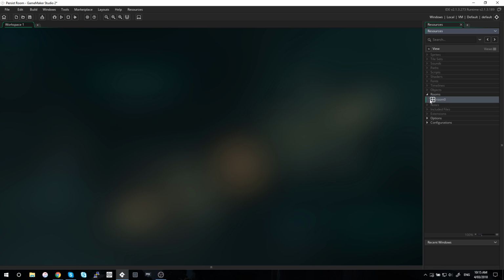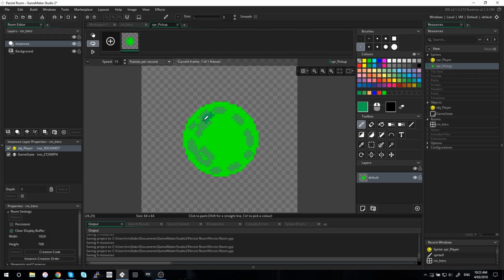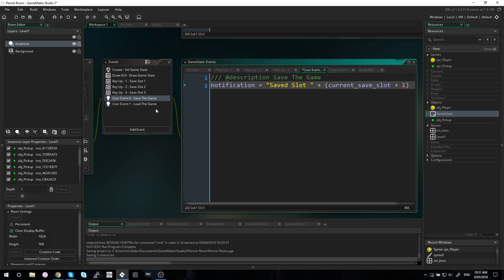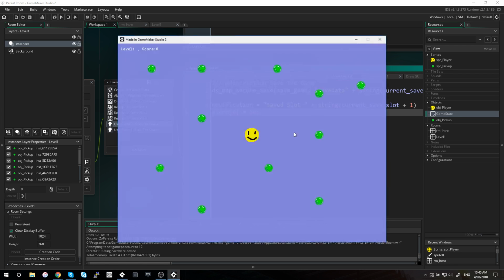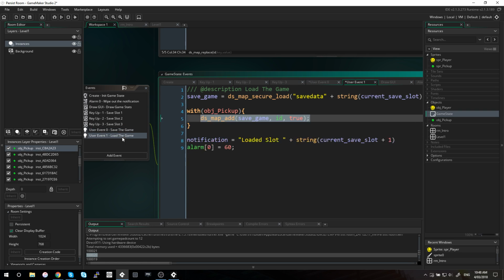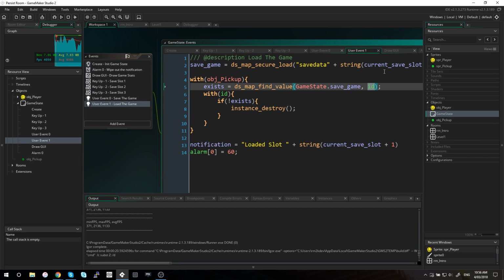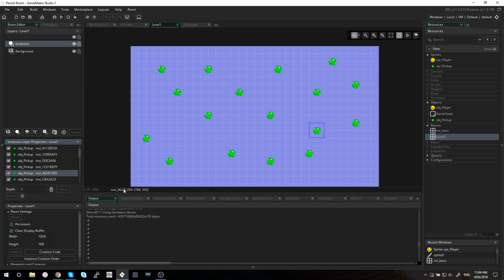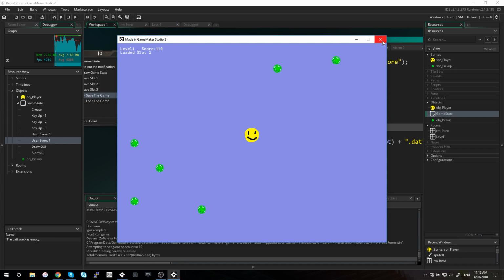Save & Load Room State (Previous Live Stream)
Save and load rooms as we navigate through them to maintain game state.

Game Maker, Game Makler Studio, Unity3D Programming, Unity Tutorial, Game Programming, Game Development, Game Tutorial, Indie Development Tutorials